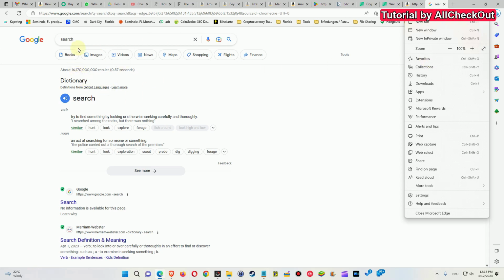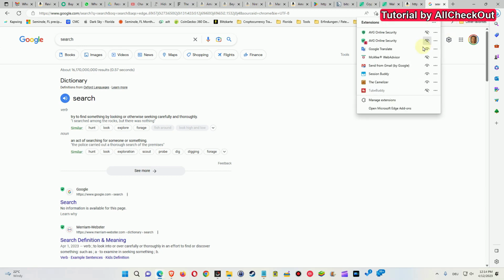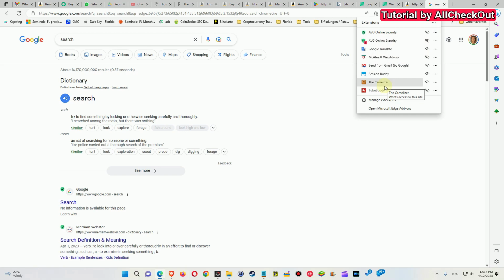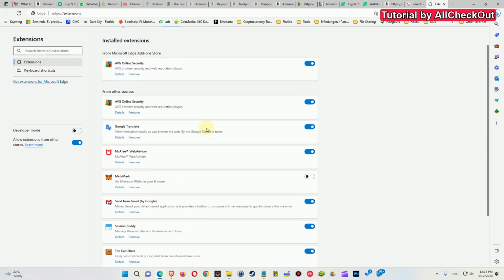What to Do If Chrome Is Very Slow (Especially When Opening New Tabs Or Closing Tabs)?